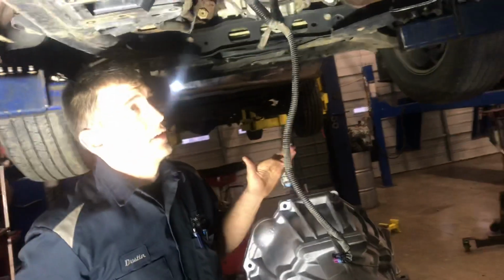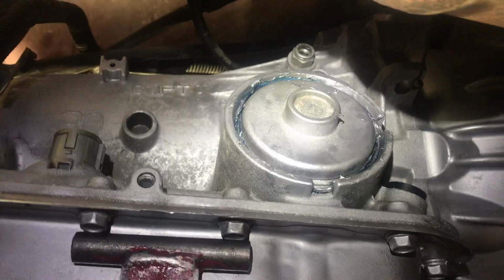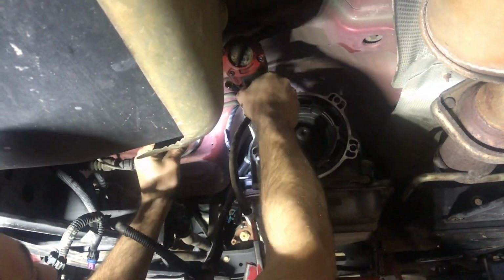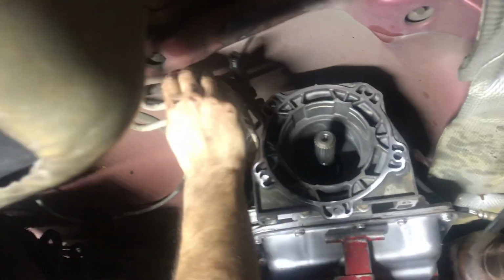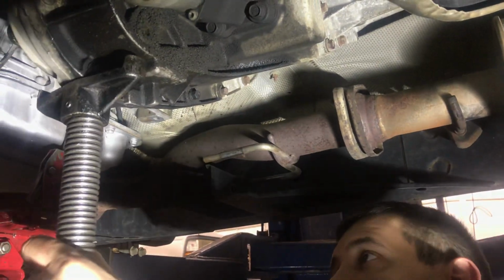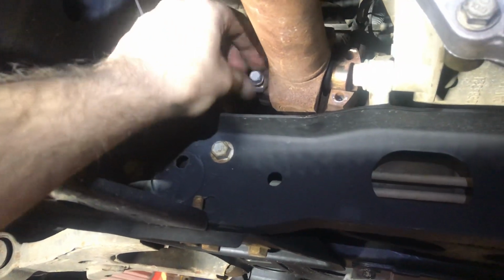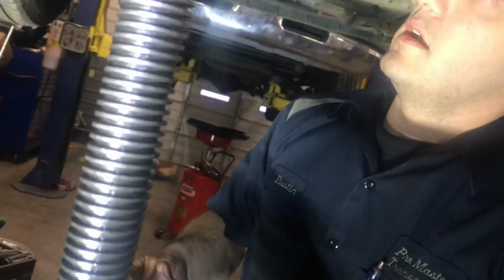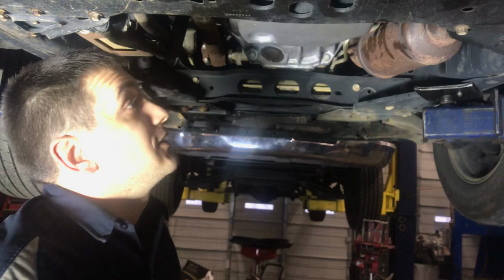Envoy Trailblazer 4L60 4x4 install Chevrolet GMC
Here we did an install on a GMC Envoy. It’s the same as a Chevrolet Trailblazer. It’s the 4L60 transmission. This is a 4 wheel drive. It’s a 2005 model.